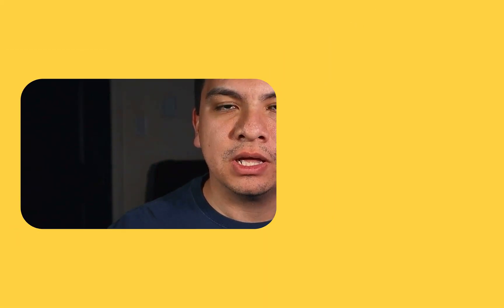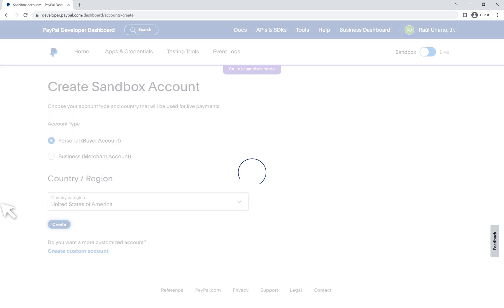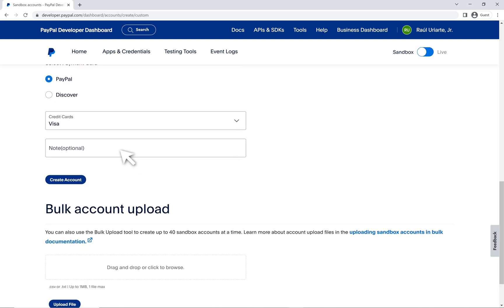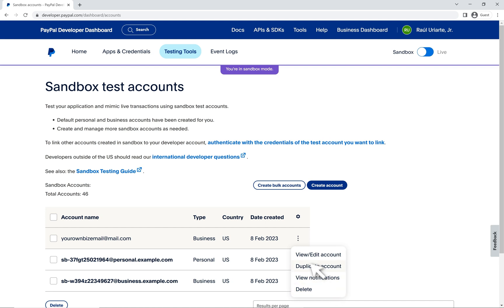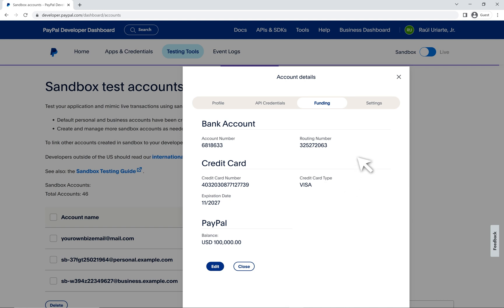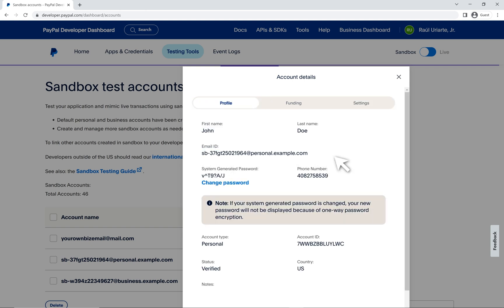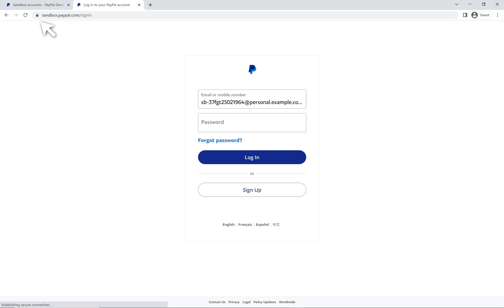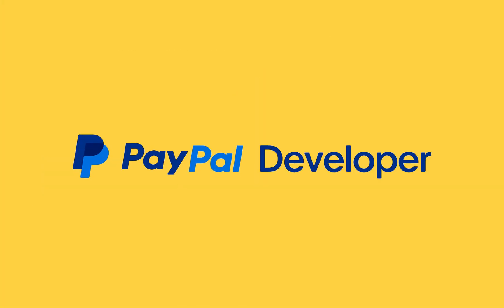How to Create PayPal Sandbox Accounts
Let's do a step-by-step walk through of how to create a PayPal sandbox account, and use those accounts to run tests and mimic live environments. Want written documentation of the account creation process?

We upload the latest platform updates and tutorials for setting up, integrating, and managing PayPal for developers.